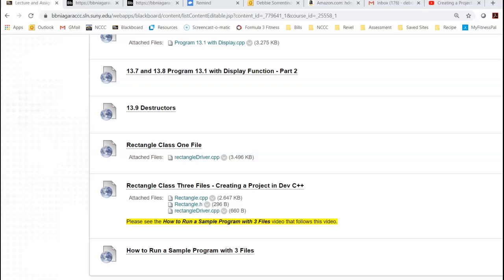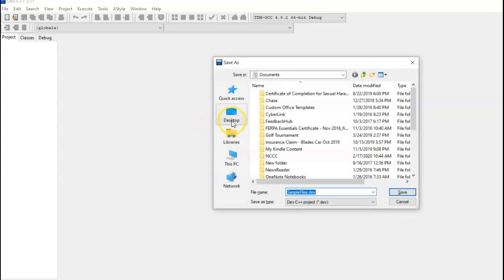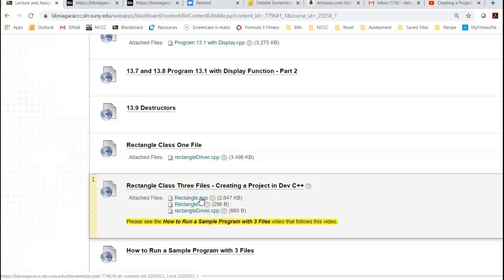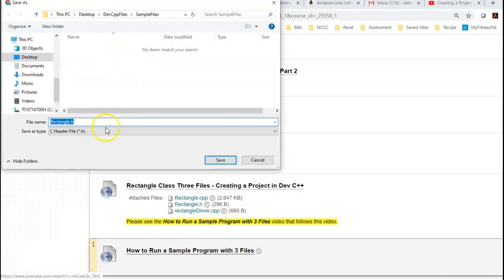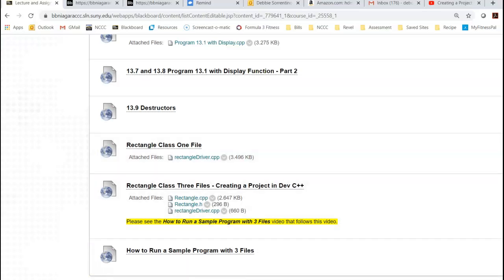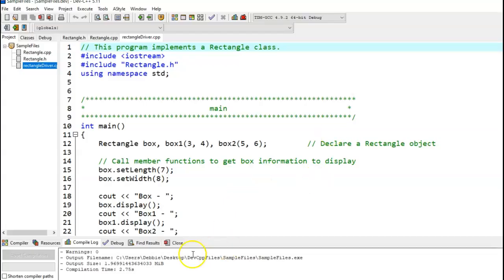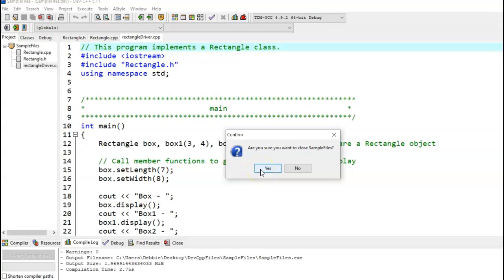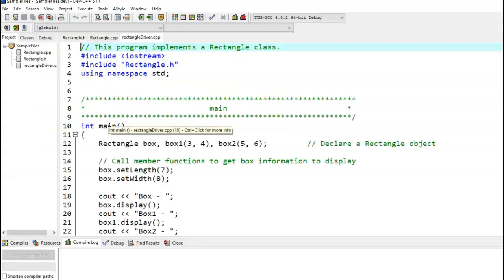Opening a Dev C++ Project